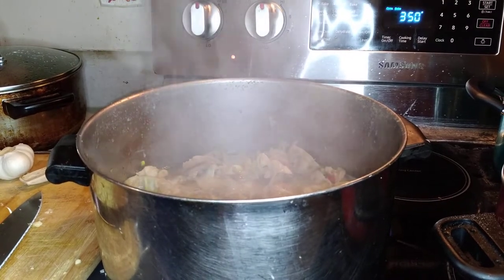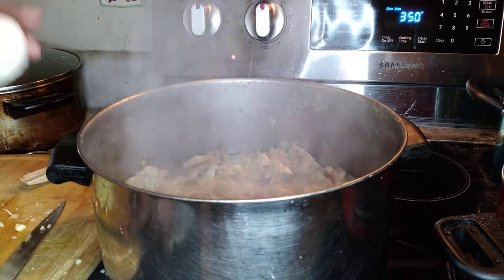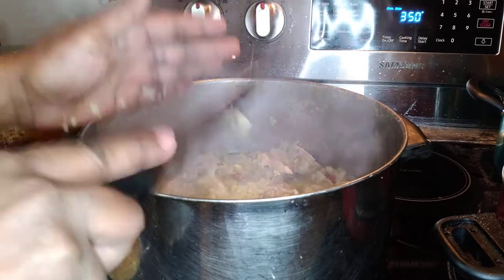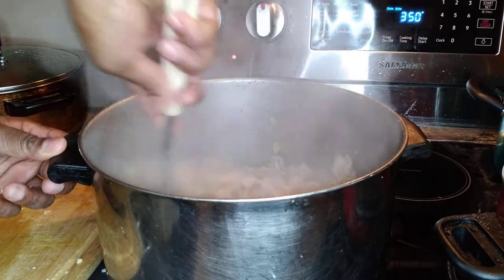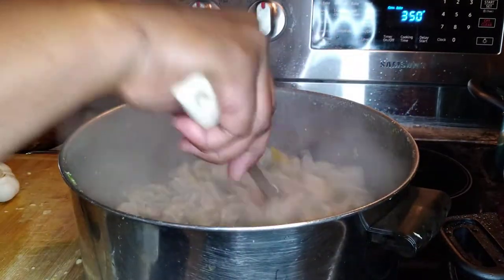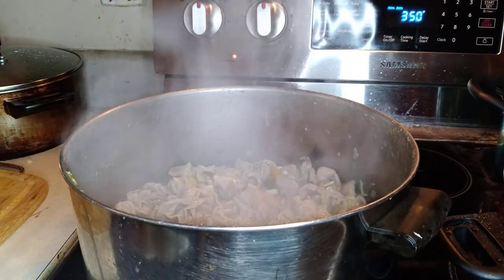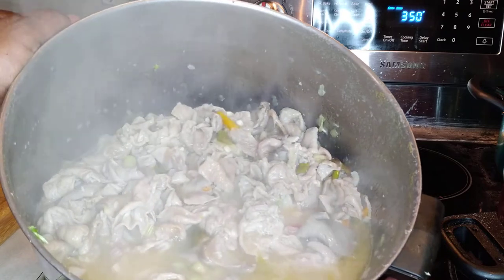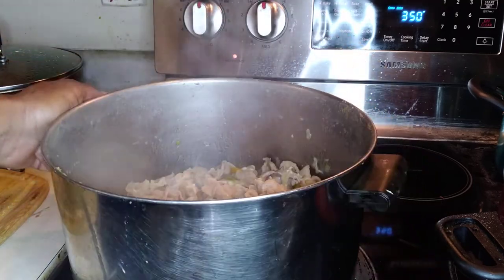World Best Chitterlings/ Chitlins & Hog Maws -Part 3